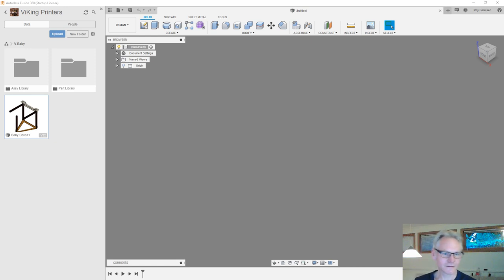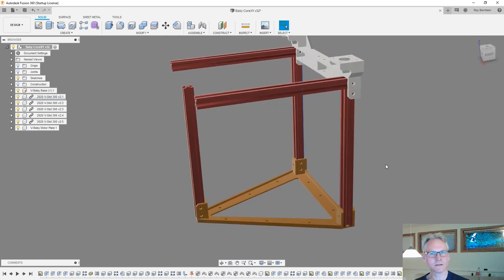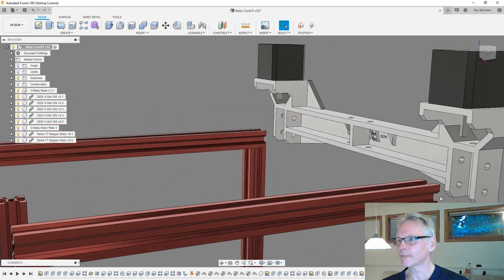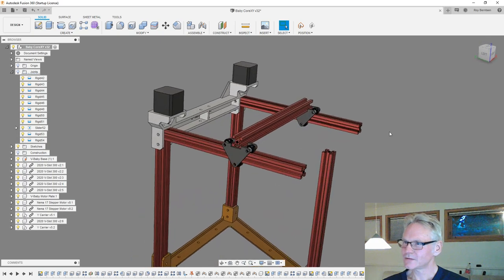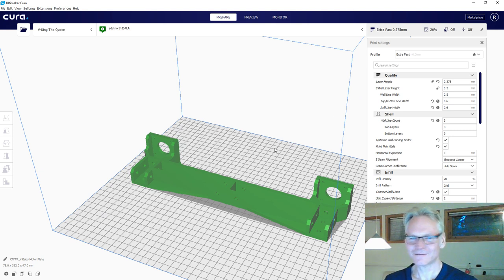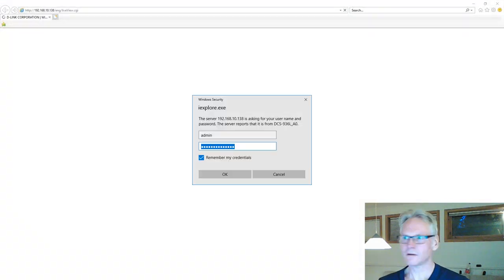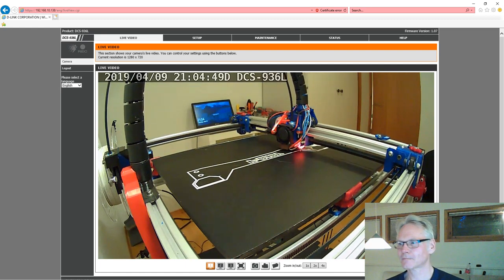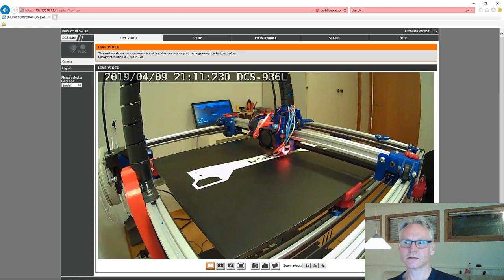Designing a New CoreXY 3d Printer? Updates from Valhalla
April 2019 Just talking a little bit about what plans are in the air for 2019 at Valhalla for the Vikings